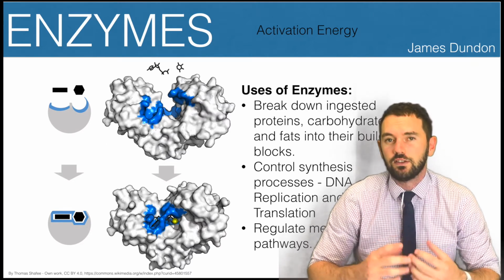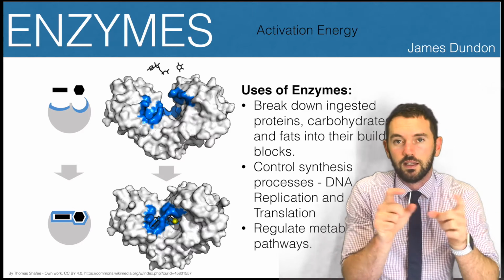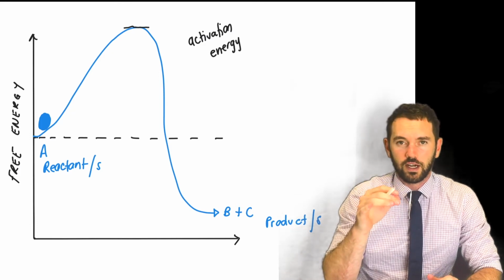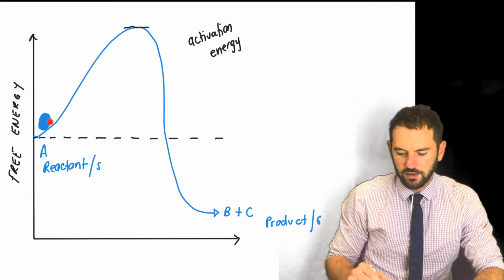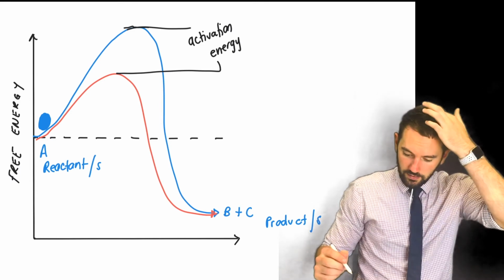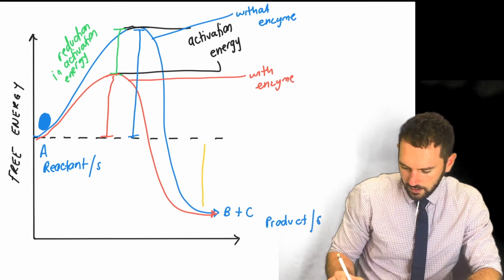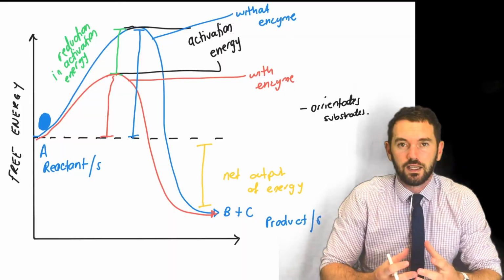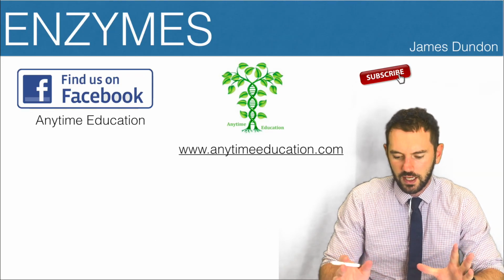Scotty, I need more POWER!!!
Mr Dundon explains the role of activation energy in permitting reactions to take place. Enzymes lower activation energy and therefore act as biological catalysts.